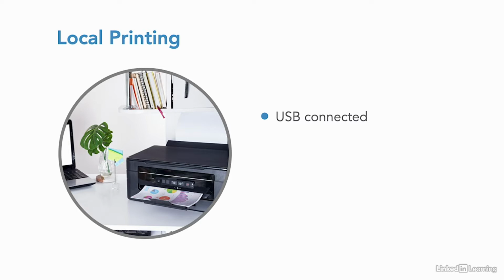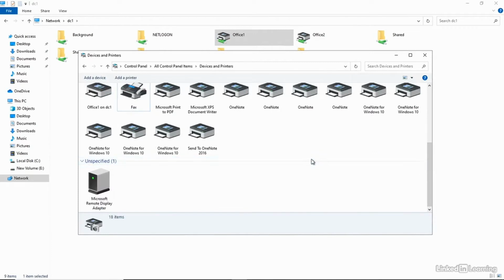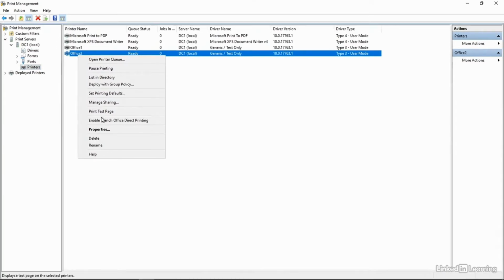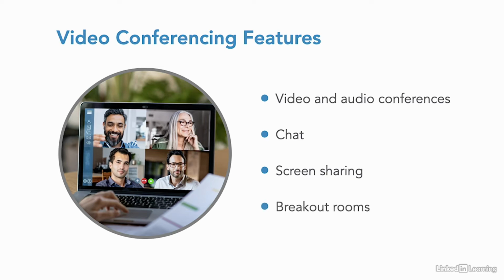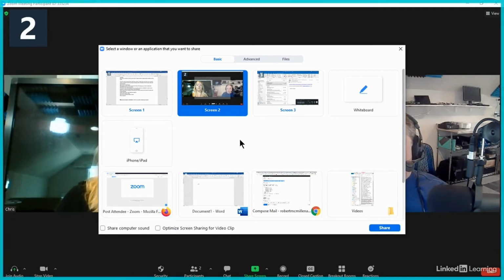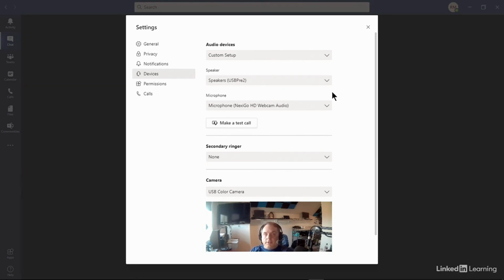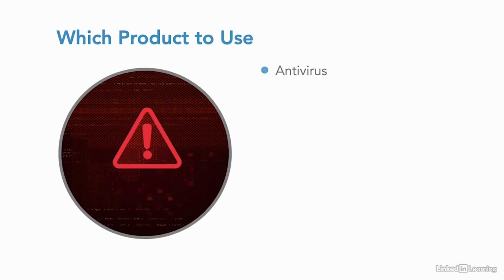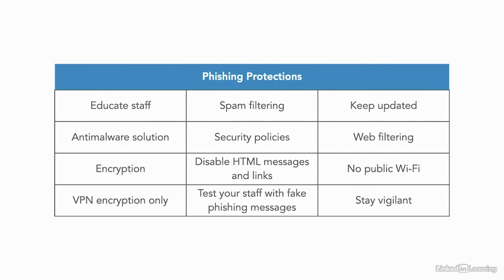Troubleshooting IT Remote Administration - Printing - Phishing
Troubleshooting IT Remote Administration
2h 55m

While setting up, administrating, and troubleshooting remote users’ technical problems were always part of the job for any IT administrator, the rise in remote work has turned issues you may have never even considered into everyday problems. How do you go about solving these new and numerous issues? In this course, Robert McMillen shows how to best support corporate and organizational remote workers, and covers a whole host of issues related to remote access, printing, file access, VPN and more. Besides tips on troubleshooting, he also covers a variety of preventative measures you can use to lessen the likelihood of these issues popping up in the first place.

7. Printing
Intro to home printing office and cloud documents 3m 32s
Scanning on a Windows computer from an all-in-one printer 4m 8s
Scripting Group Policy and PowerShell network printer installation 4m 19s
Troubleshooting local printing 3m 30s
Troubleshooting network printers 7m 52s

8. Video Conferencing
Intro to video conferencing 2m 14s
Video conferencing with Zoom 7m 53s
Video conferencing with Microsoft Teams 5m 29s

9. Operating System Security
Securing home users from hackers 6m 2s
Antimalware options for Windows clients 6m 26s
Phishing email attempts 3m 12s